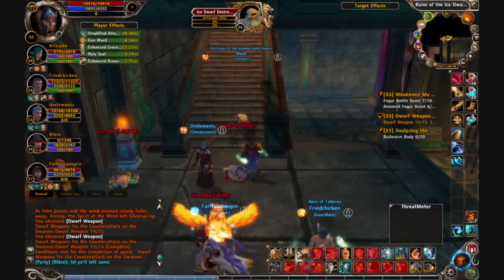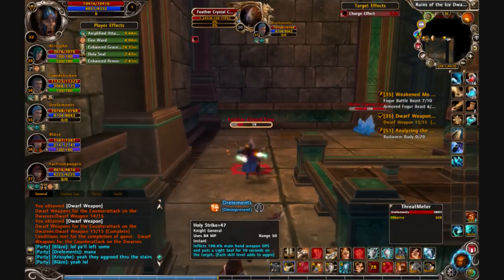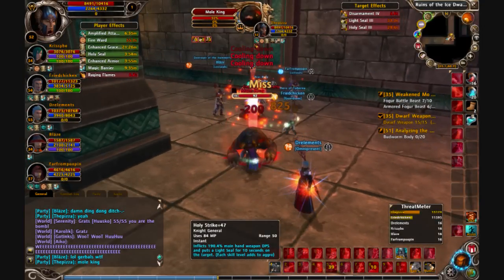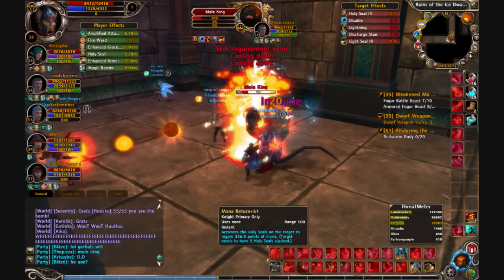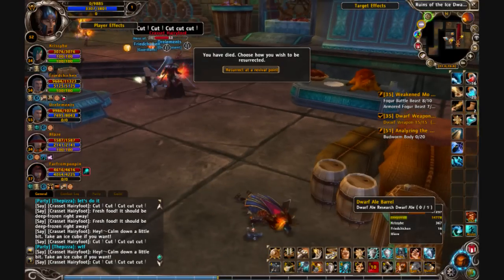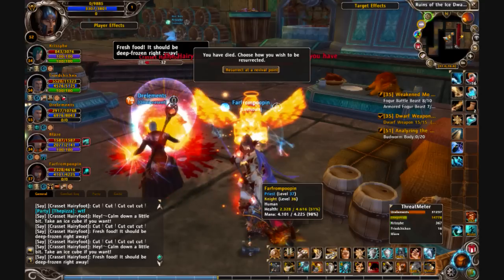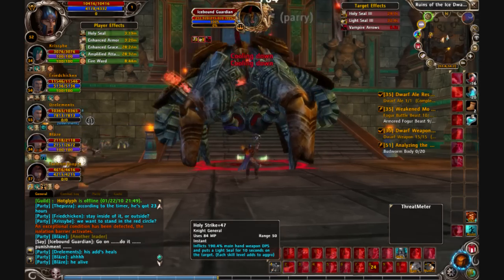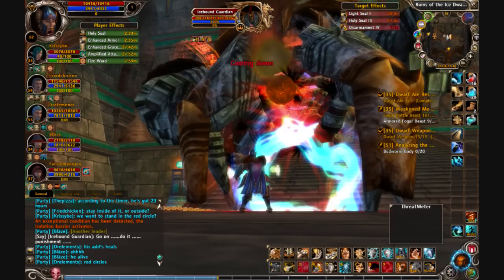Ice Dwarf Kingdom (Level 35)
My first attempt at Ice Dwarf Kingdom, the first expansion released for Runes of Magic after the full game was released.